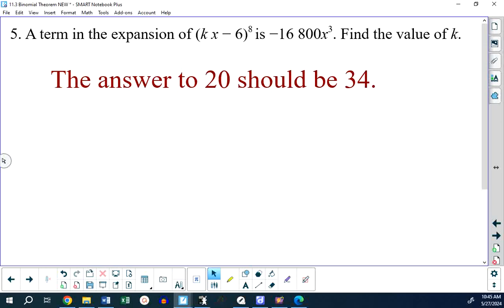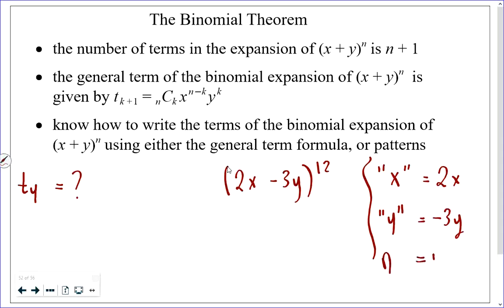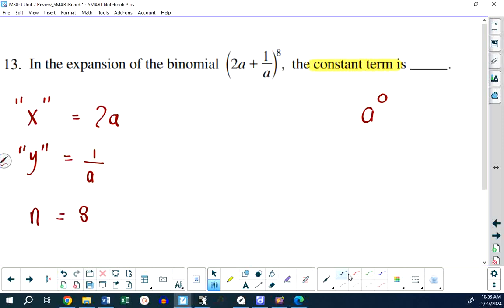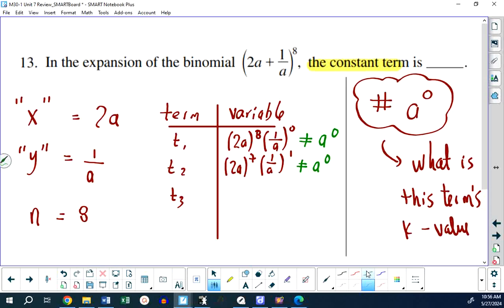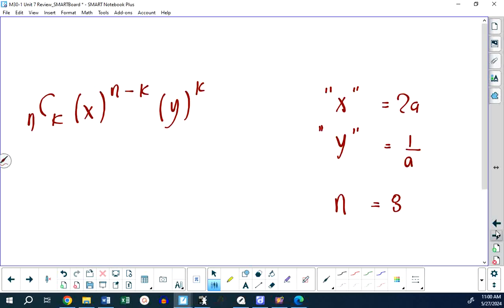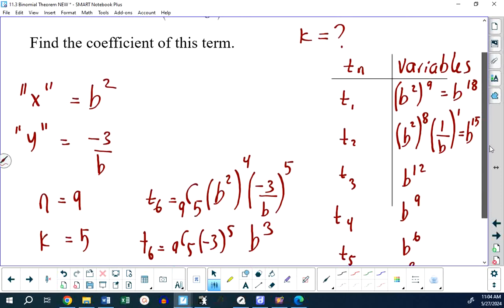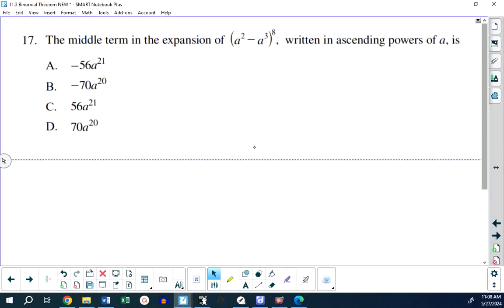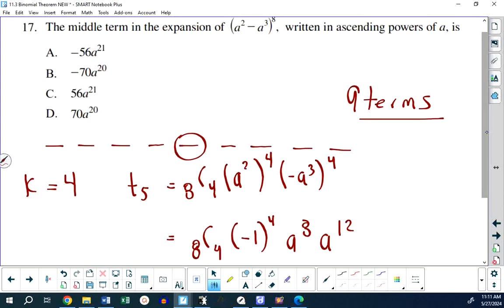Binomial Theorem Review and Homework Questions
In this video I cover a review of the binomial theorem from the last class, then go over a couple of student questions from the assigned work. In one of the questions we learn how to find a missing value of k for a term algebraically (as opposed to using a table).